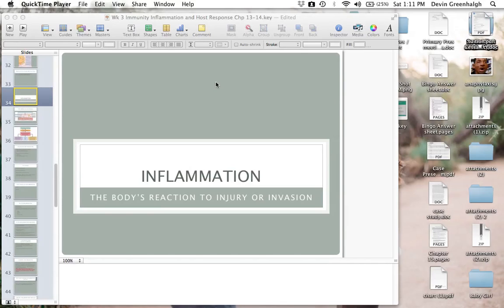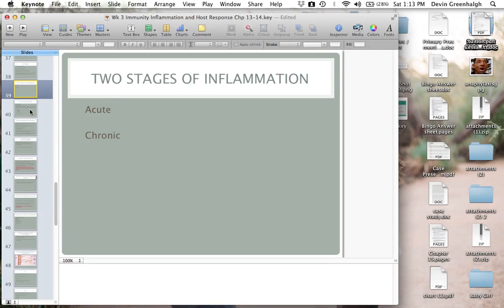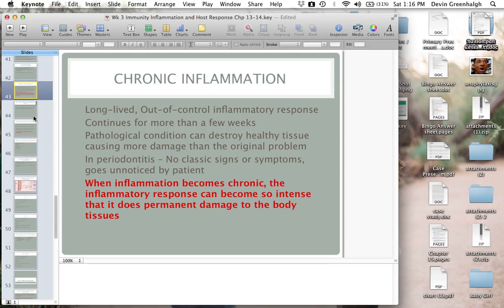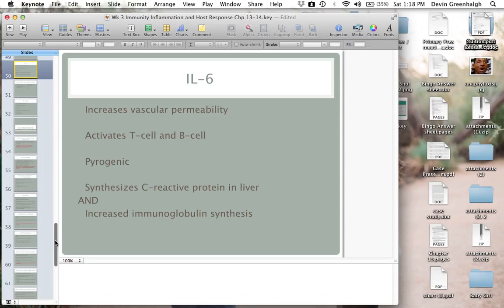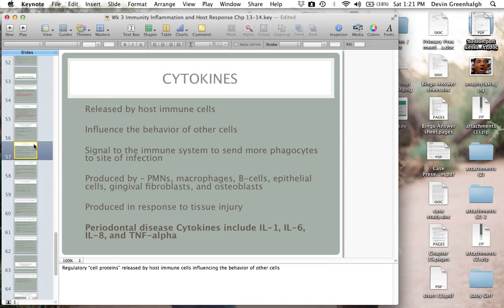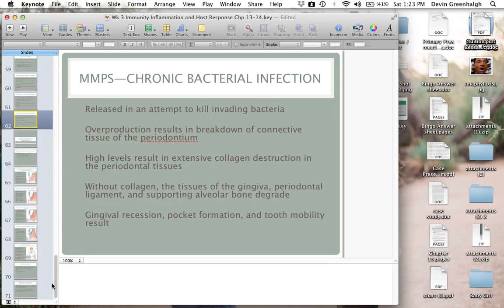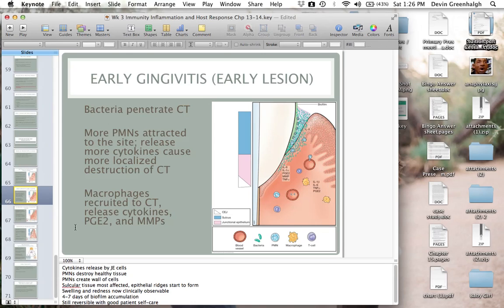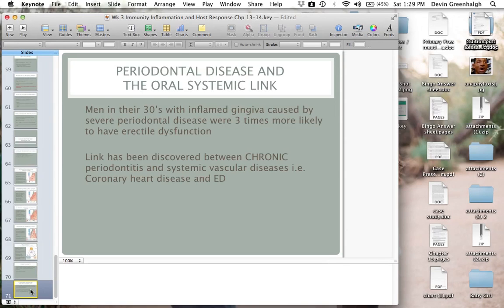inflammation and immunity pt 2